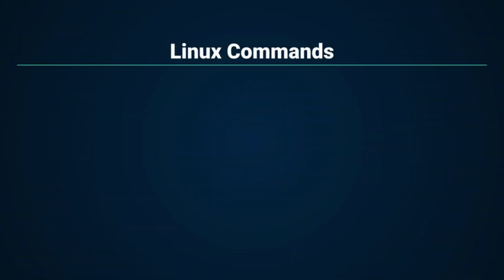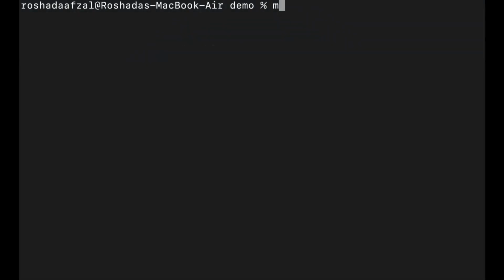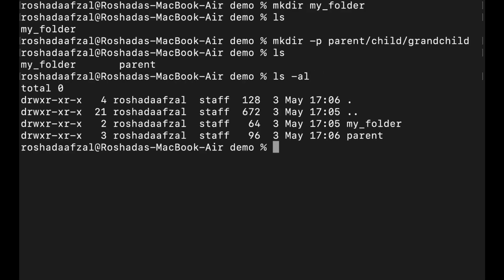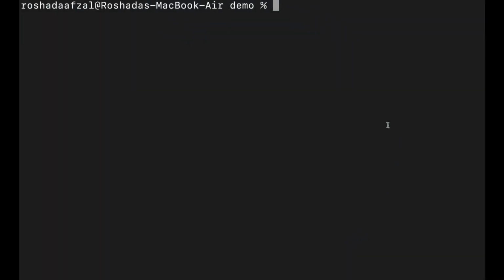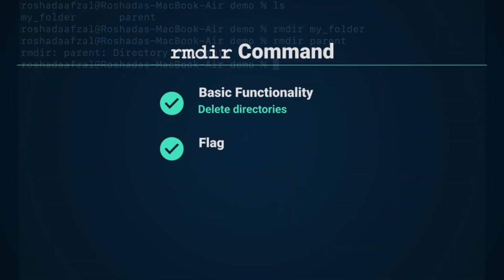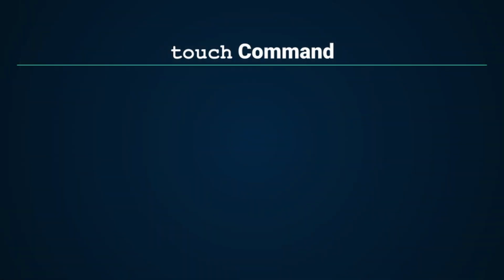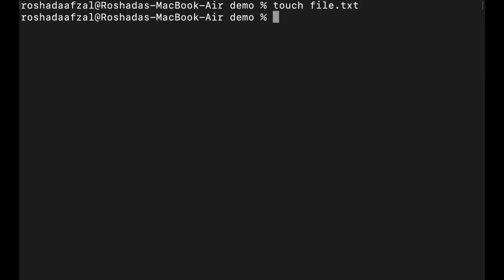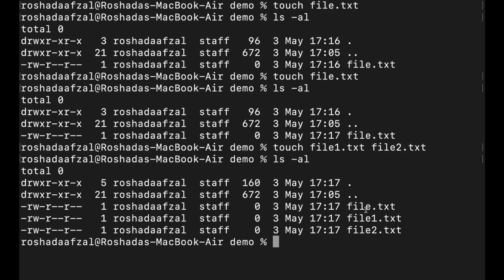Linux File & Folder Commands You Must Know!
Learn how to create directories, remove folders, and quickly generate files using the essential Linux commands: mkdir, rmdir, and touch. In this short and beginner-friendly tutorial, we cover:

✅ How to create single or nested folders with mkdir
✅ How to remove empty directories using rmdir
✅ How to create empty files or update timestamps using touch
✅ Real-world examples to help you practice these commands with confidence

Whether you're new to Linux or brushing up your skills, these commands are must-knows for mastering the terminal!